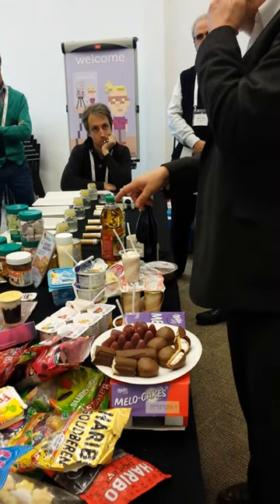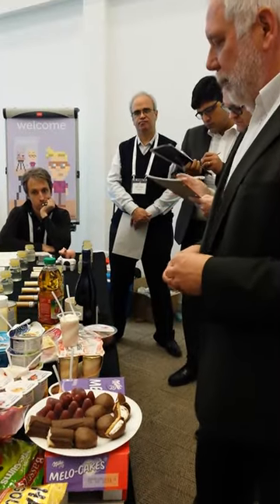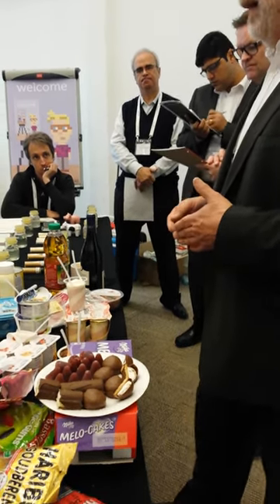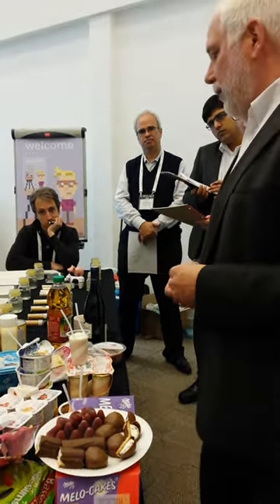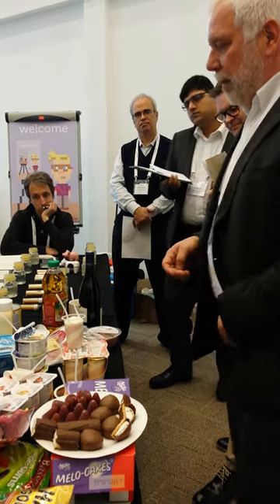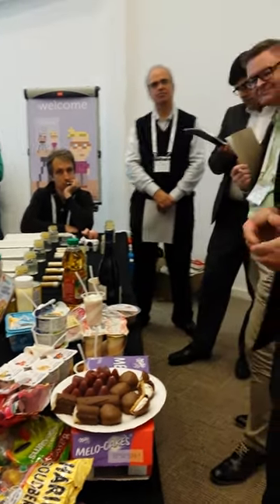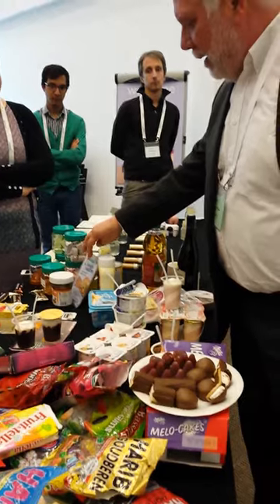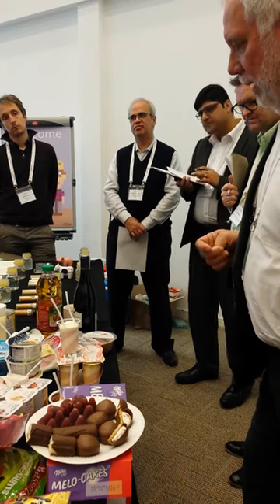Food Proteins Course - Part II Applications - Practical Session Gelatin - Paul Stevens